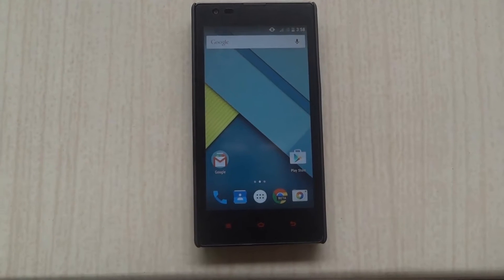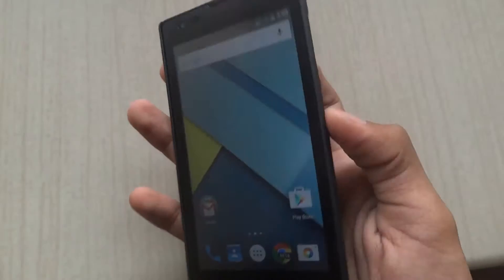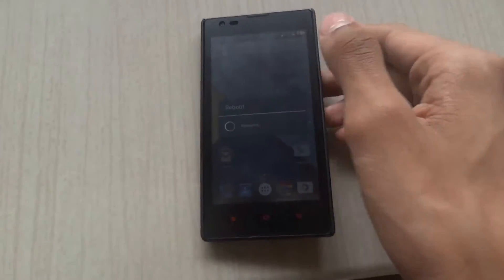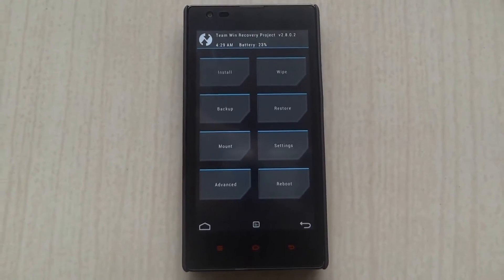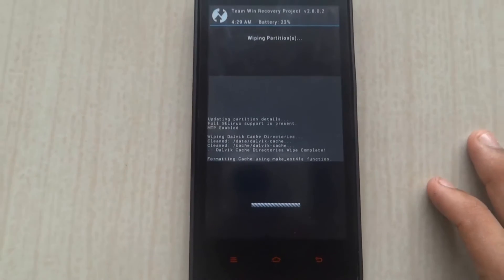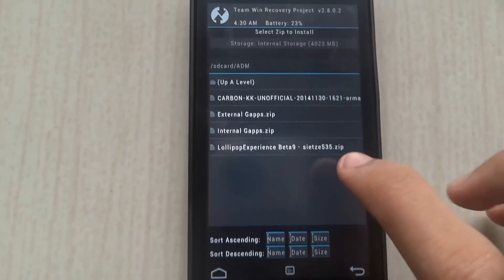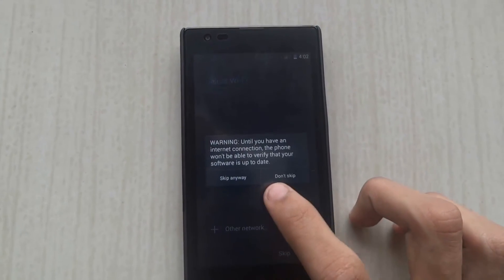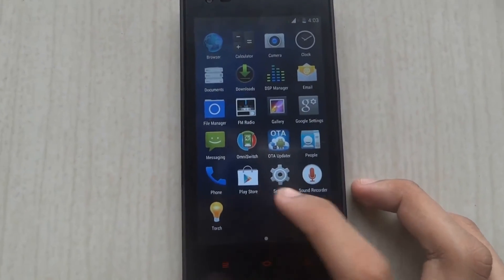How To Install Carbon Rom on Redmi 1s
How To Install Carbon Rom on Redmi 1s...You may have wished to get a Kitkat update for your Xiaomi Redmi 1s..! Now You will get it before Any of theRedmi Phones..!Yup..!

Installing Guide
Installing Carbon Rom on your Redmi 1s snapdragon version through TWRP recovery.
Step 1: Carbon Rom".
Step 2: Connect your mobile copy your ROM zip file in your internal
Step 3: Switch off your mobile and start your mobile in TWRP recovery mode by pressing Volume up + Power key combination.
Step 4: Wipe and Swipe To Factory Reset.
Step 5: Select install option - choose zip from internal and locate your ROM file and select that file for installation. and Swipe To Flash
Step 6: Reboot system now.

Changelog

-added Dynamic System Bar
-OTA updater
-move apps to SD card
-in call volume fix
-delay in sensor fix

Get Connected Here:
Credits

Intro ➞ Deadmau5 - Slow down, Start over (Extended)

Music Name : Of Monsters and Men, and everyone else